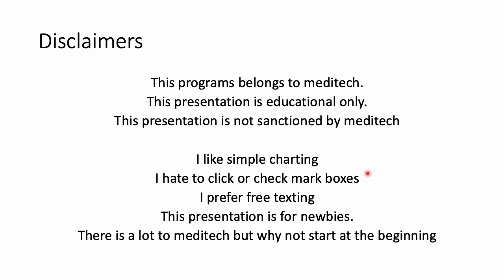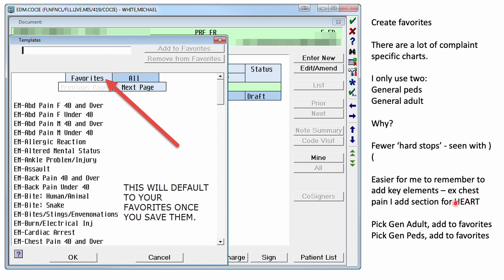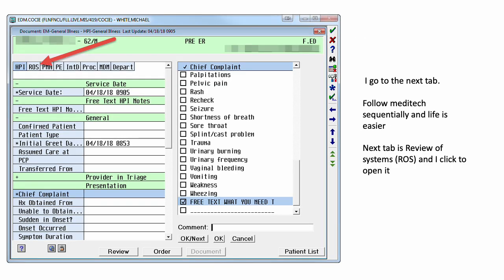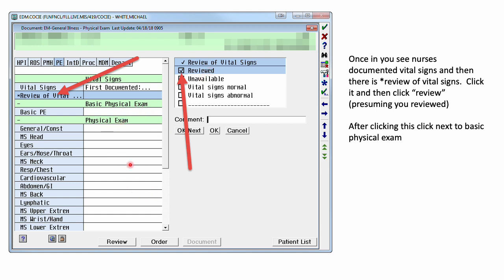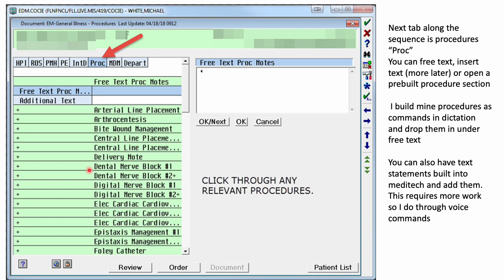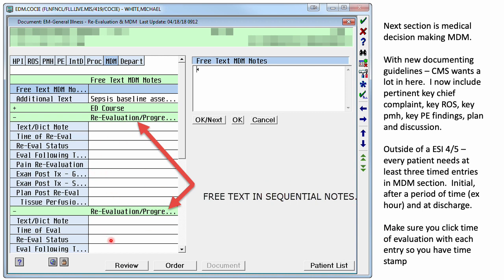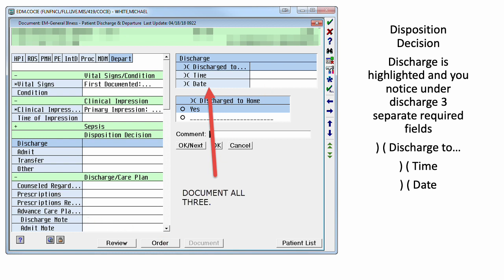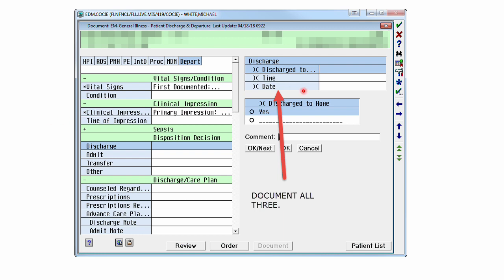Meditech how to Medtech 1